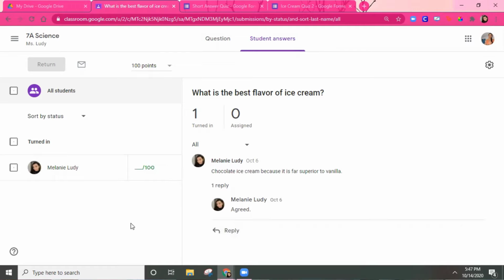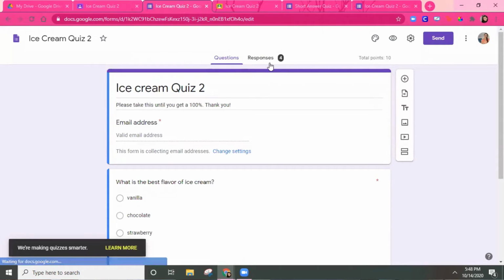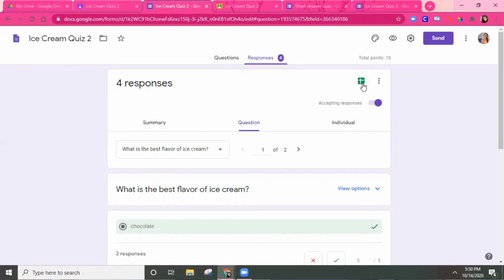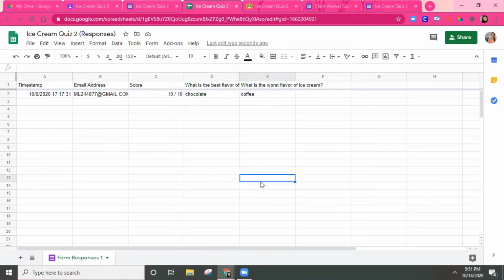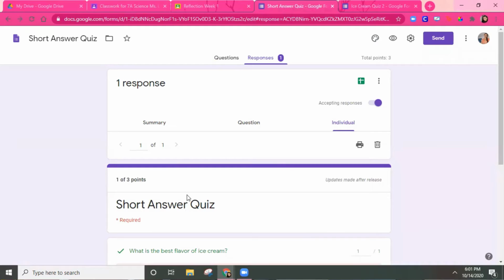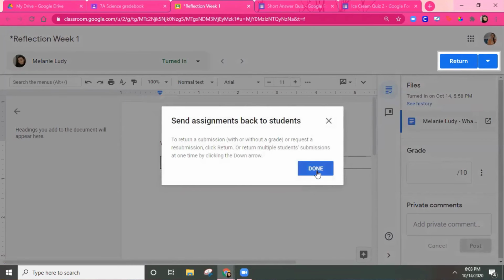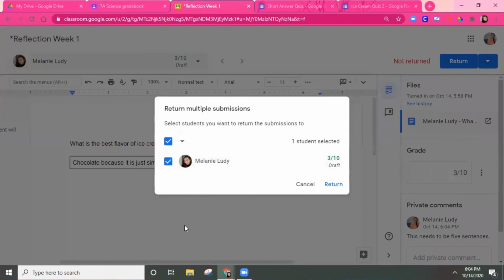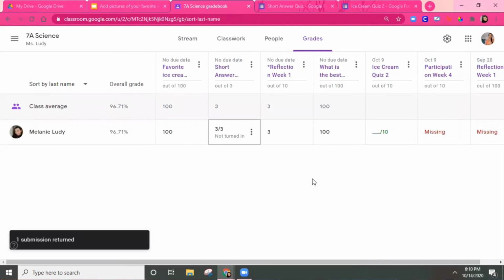COMPLETE GOOGLE CLASSROOM TUTORIAL PT. 3: Grading in Google Classroom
This video dives into the Grading Tab on Google Classroom.  I look at how to grade forms with multiple responses from an individual, grading short answer forms, and grading in Docs and Slides.  We also cover how to make comments and create a comment bank.